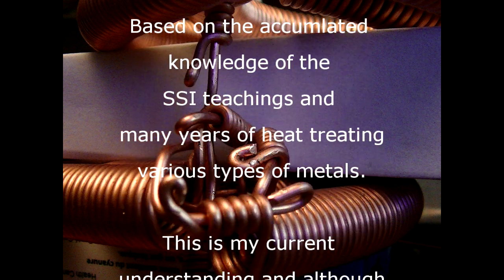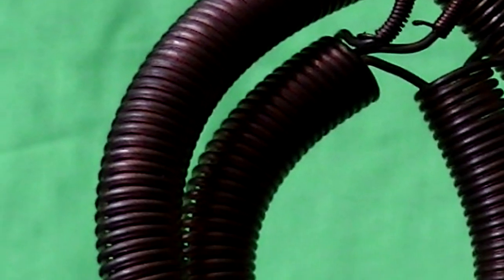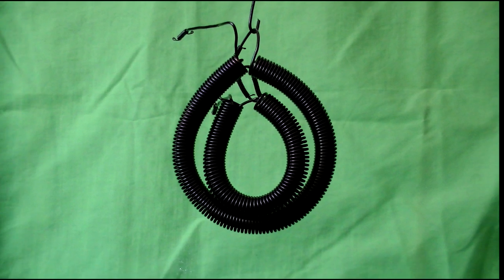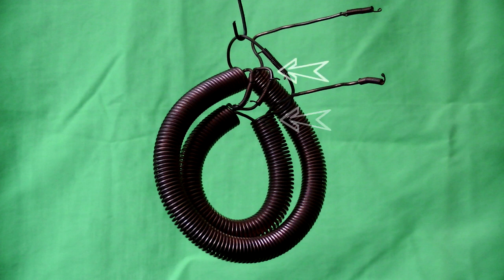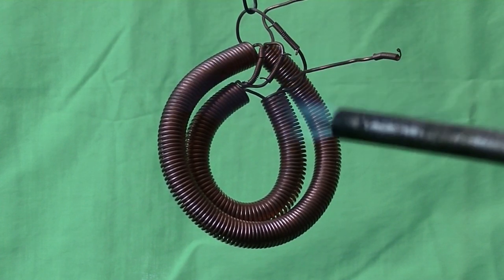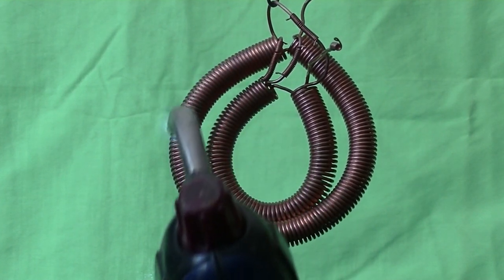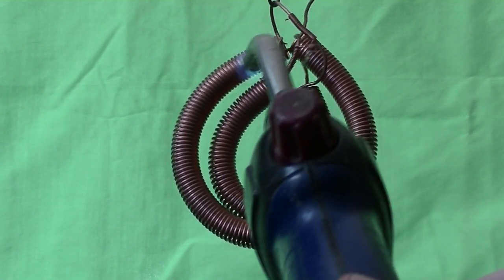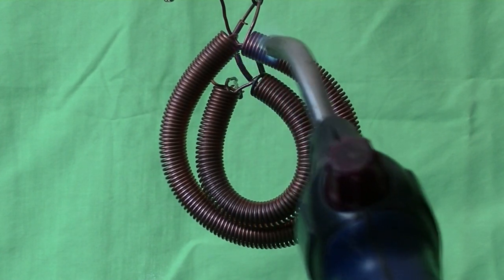fire coating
The latest information on Fire coating magrav and car coils. Full process demonstrated.